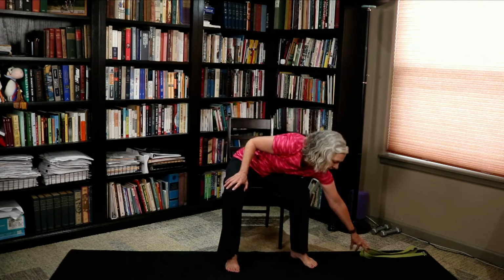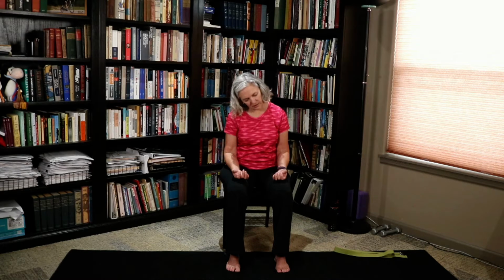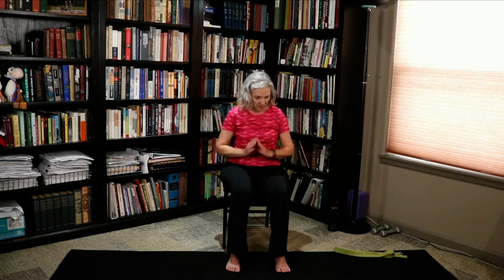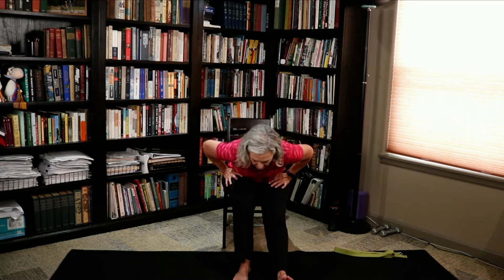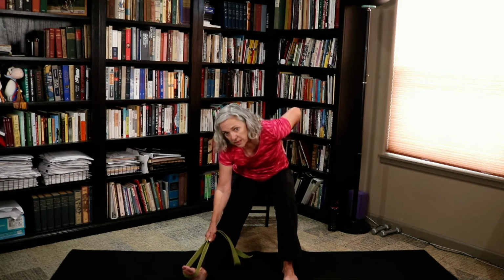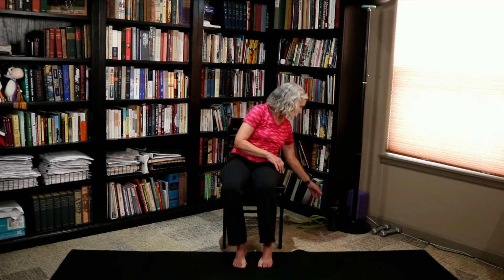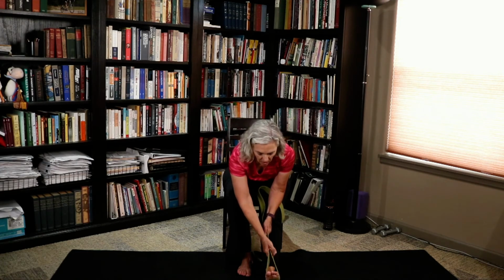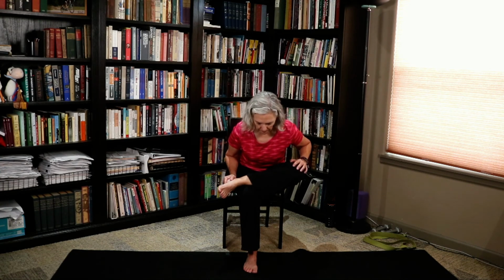Chair Yoga for the Legs - Deeper Leg Stretch with a Strap - 30 Minutes Seated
Deeper Stretch Back, Side and Front of Legs - Seated. Tight hamstrings can pull into the hips and low back, creating additional tightness in those areas of the body. As we lengthen those muscles, we stand up straighter and lessen the pressure on the low back, improving posture.

Welcome to Bottoms Down Chair Yoga. I’m Carol and I’m happy you’ve chosen to Stay Home WithMe and spend this time together to stretch, lengthen and strengthen your body.

This is a 30 minute video that focuses on making the muscles in the front, side and back of the legs longer and stronger. Tight hamstrings can pull into the hips and low back, creating additional tightness in those areas of the body. As we lengthen those muscles, we stand up straighter and lessen the pressure on the low back, improving posture.

You’ll need a chair and a strap (or sub).  We’ll stay seated the entire time.

HPO Ventures, LLC (dba Bottoms Down - Chair Yoga For Everyone) recommends that you consult your physician regarding the applicability of any recommendations and follow all safety instructions before beginning any exercise program. When participating in any exercise or exercise program, there is the possibility of physical injury. If you engage in this exercise or exercise program, you agree that you do so at your own risk, are voluntarily participating in these activities, assume all risk of injury to yourself.